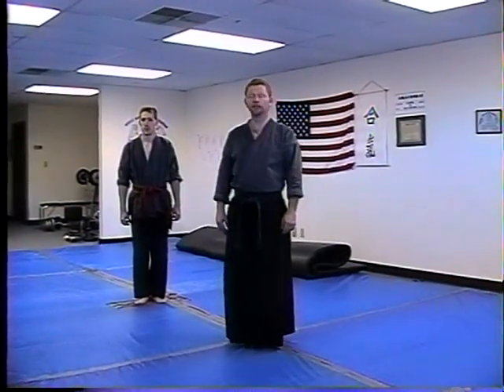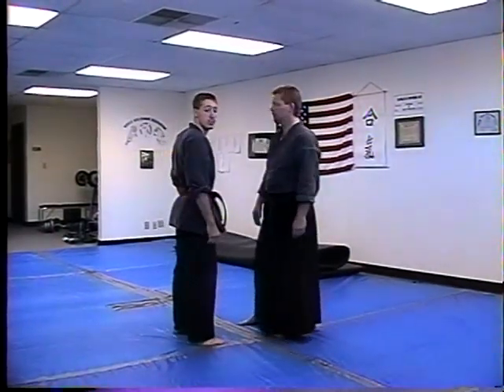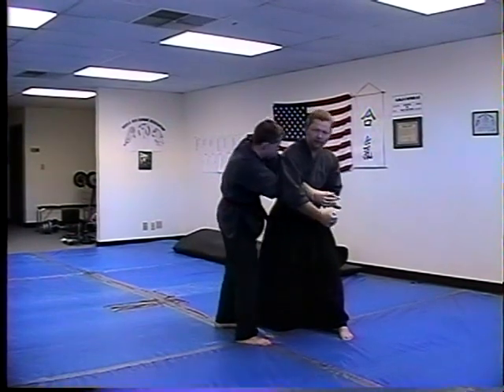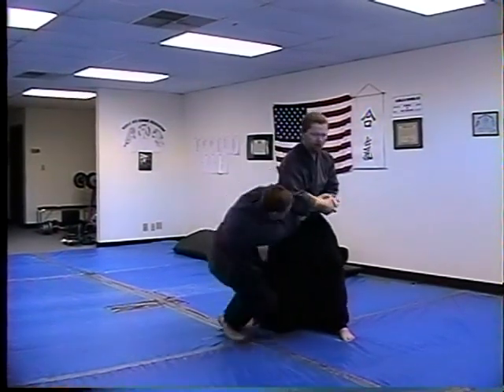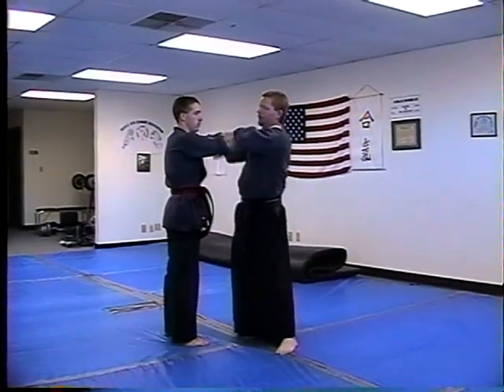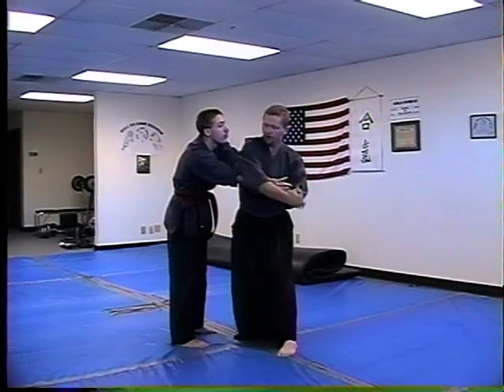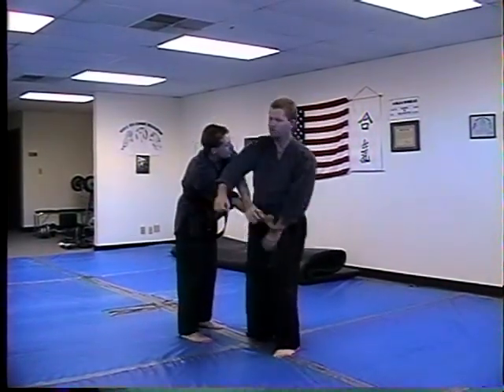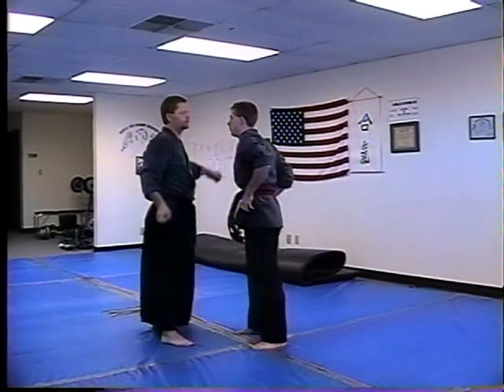Aiki Combat Jujits Purple Belt Release Technique 2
In this video Mr. Metz will teach you a defense against a choke called Release Technique 2.